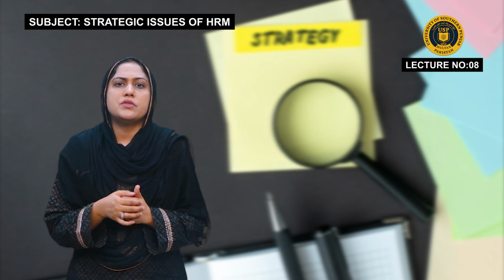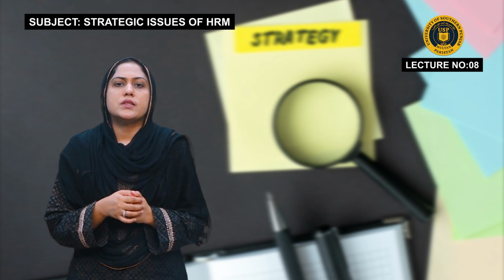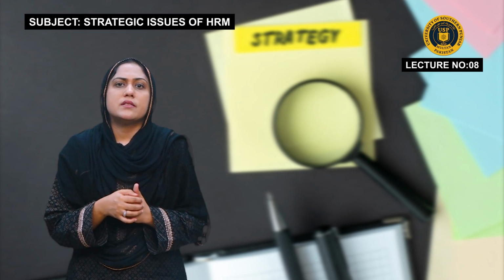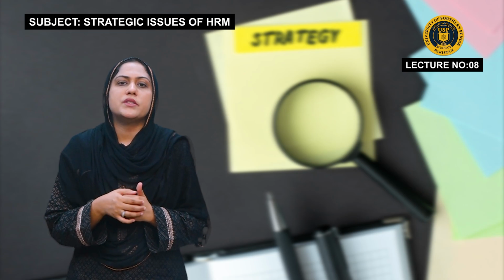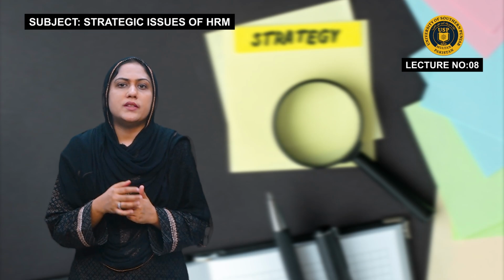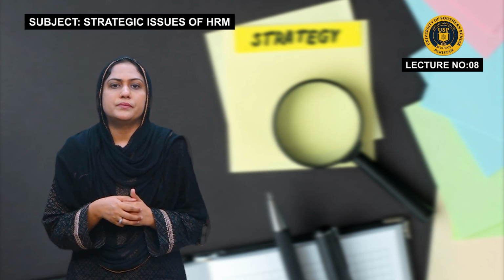Strategic Issues in HRM Lecture 8th